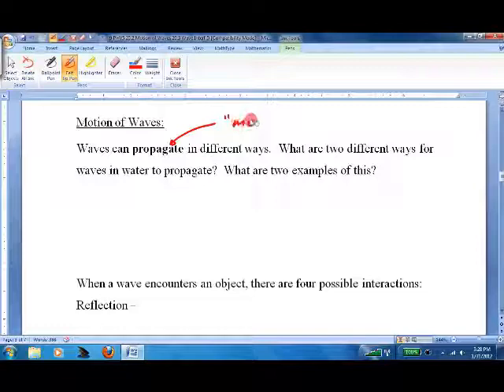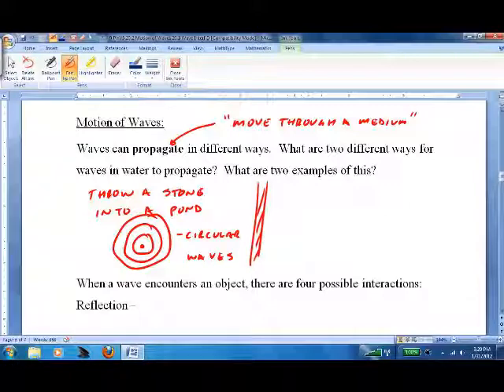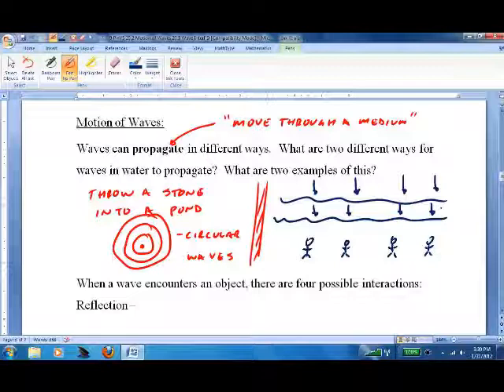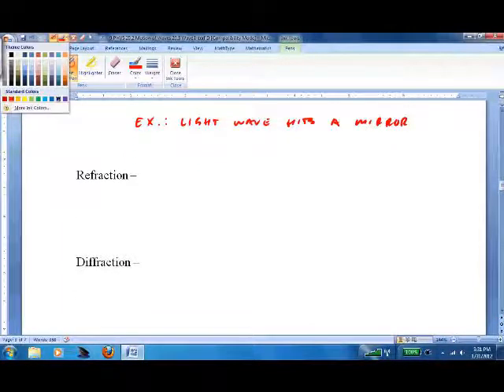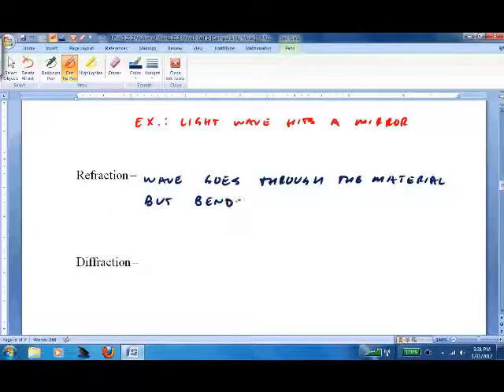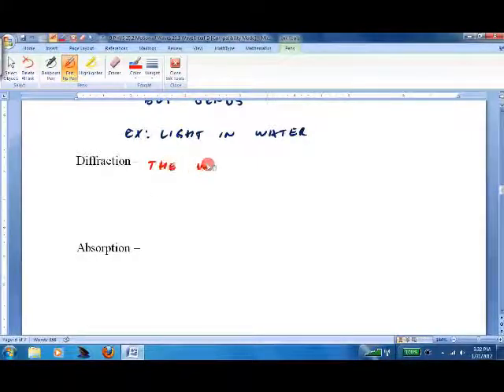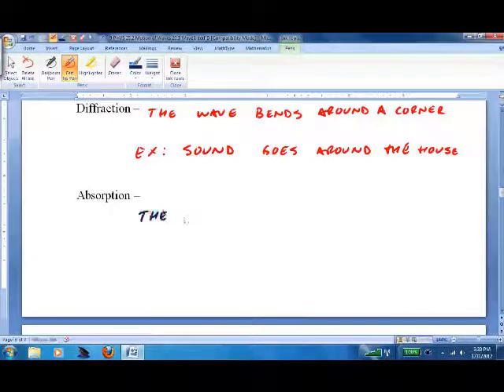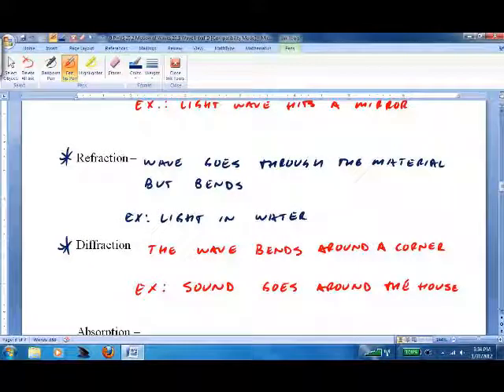Physics Motion of Waves Class Notes.wmv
Physics lesson - notes on basic motion of waves